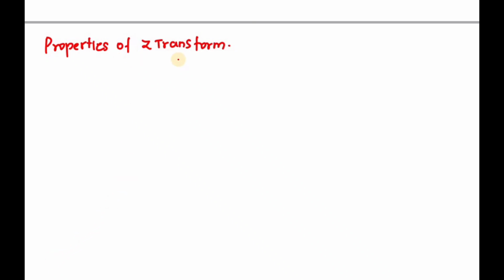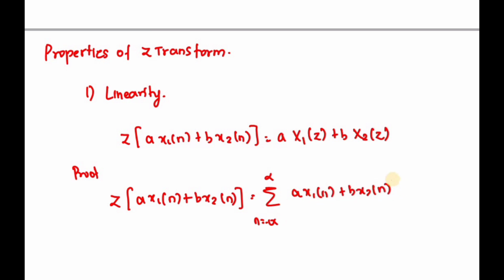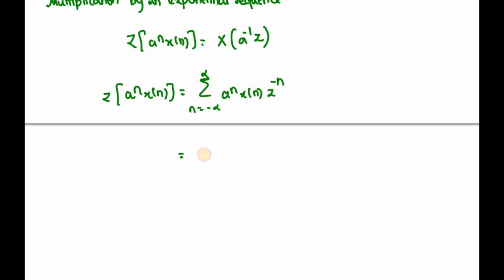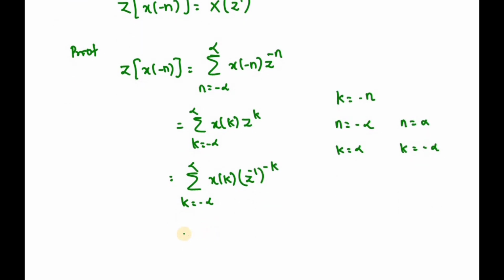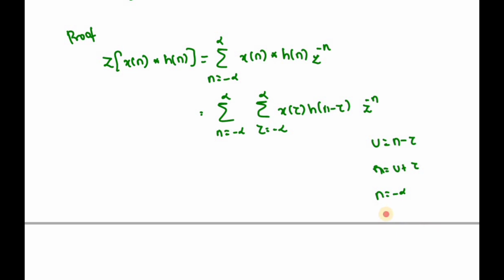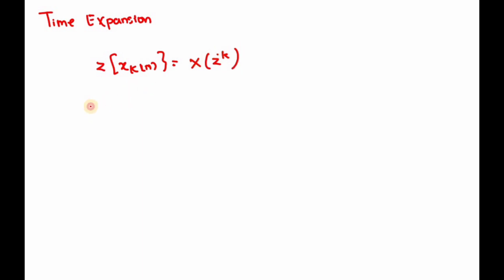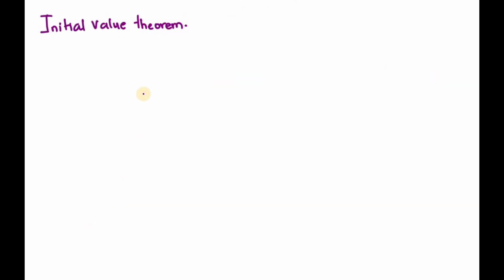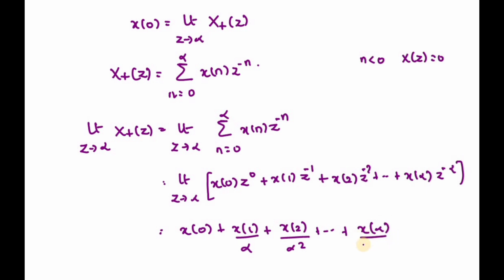Properties of z transform in signals and systems